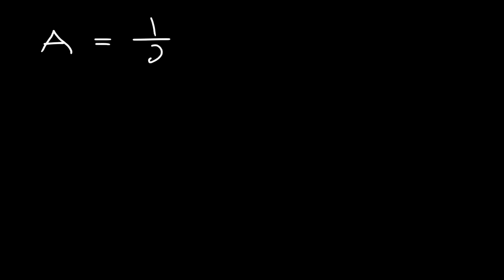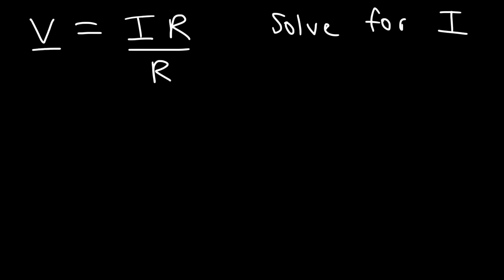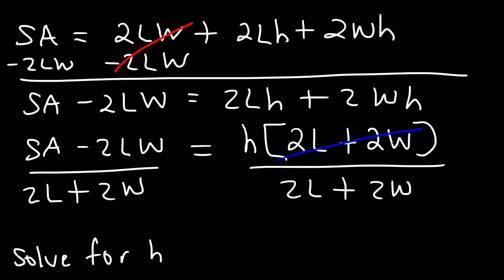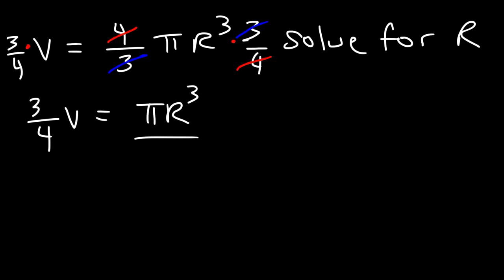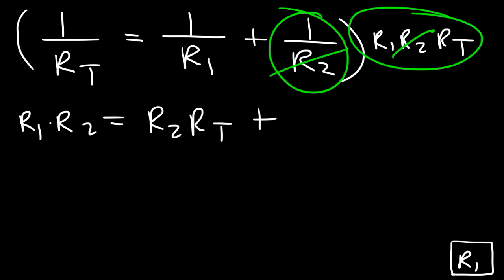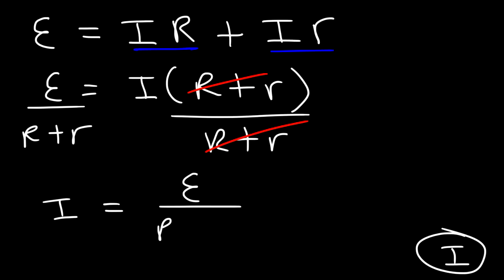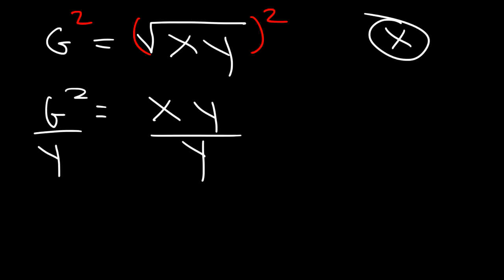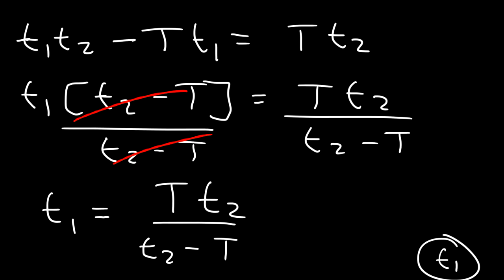Solving a Formula For a Variable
This algebra video tutorial explains how to solve a formula for a variable.  Examples include the area of a trapezoid formula, ohm's law with voltage current and resistance.  The equivalent resistance of two resistors in a parallel circuit.  The geometric mean formula of two numbers.  The time it takes for two people to complete a job working together formula.  The area of a circle formula.  The volume of a sphere formula.  The electromotive force of a battery along with internal resistance.  This video contains plenty of examples and practice problems on solving a formula for a specified variable.